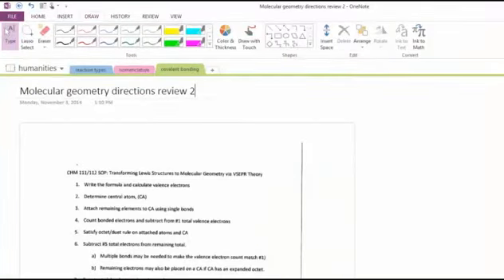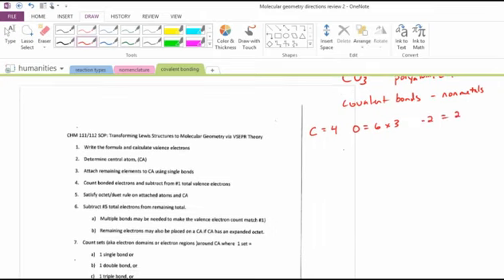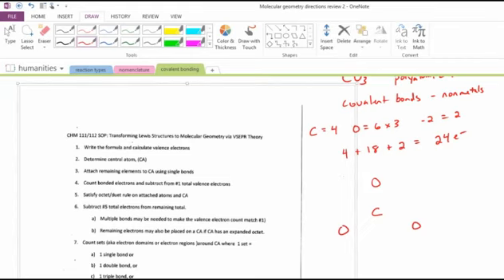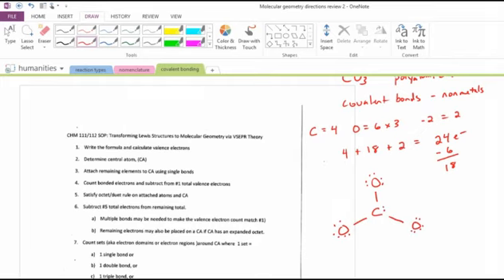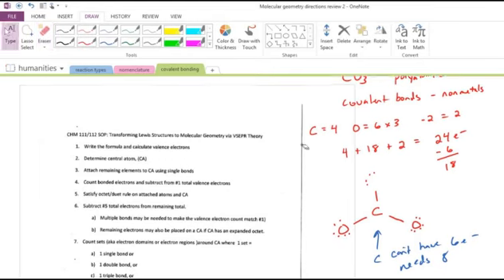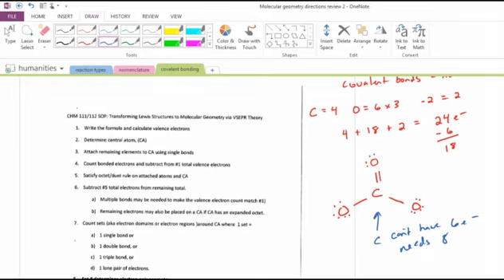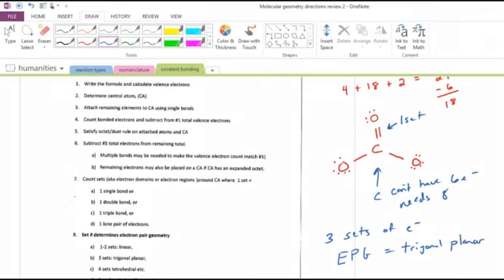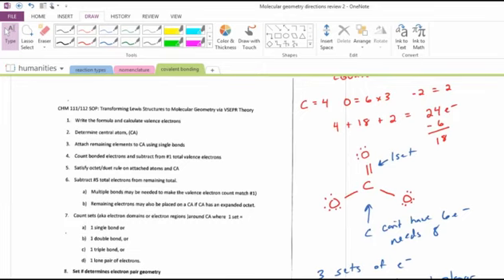molecular geometry 2